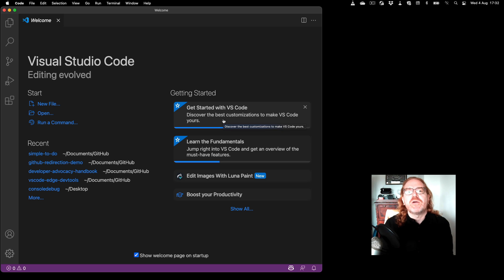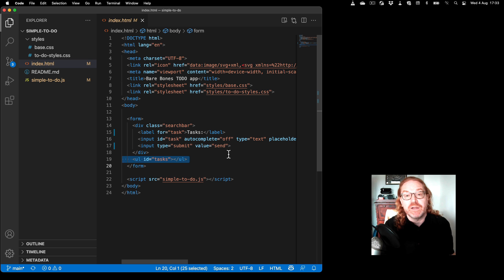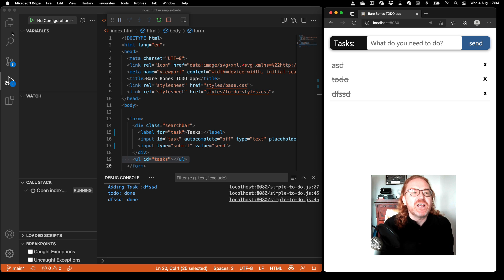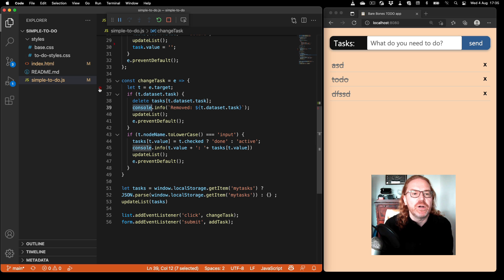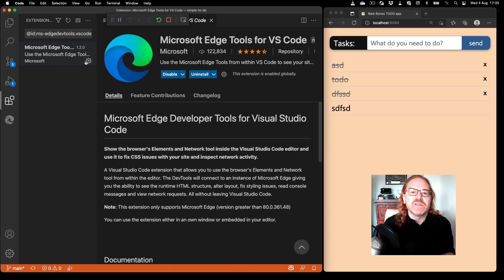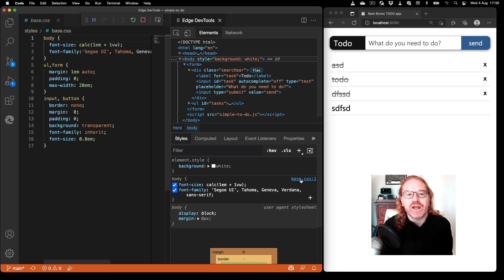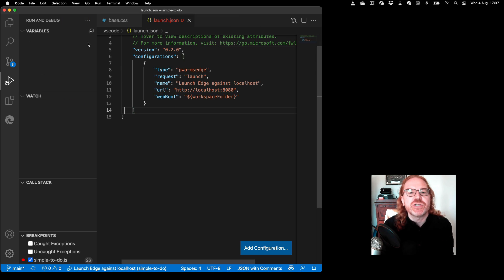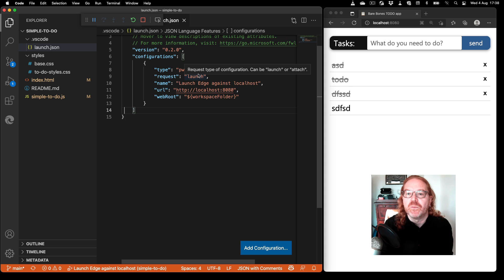Debugging front-end apps with INTEGRATED DevTools in VS Code! 🐞🔎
Debugging front-end apps with is now easier than ever with tooling integrated into Visual Studio Code and the new Chromium-based Microsoft Edge. Whether you want the power of a full-fledged debugger, or just prefer to use console.log(), check out Chris' demo to see how to spot and fix issues directly from VS Code, and then how to use all of the browser's DevTools from the editor.